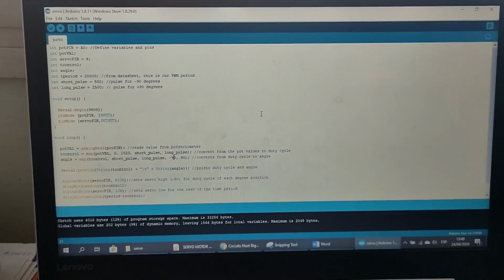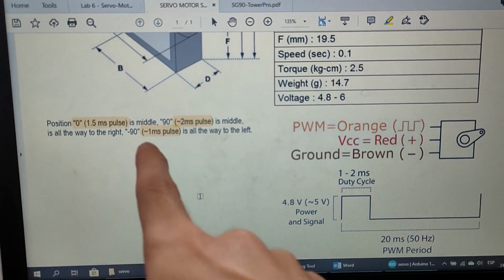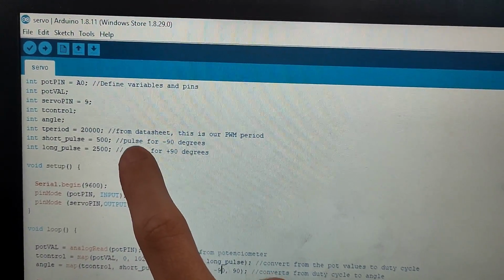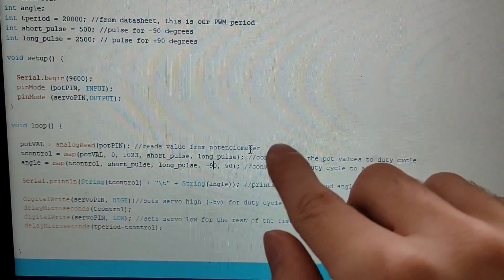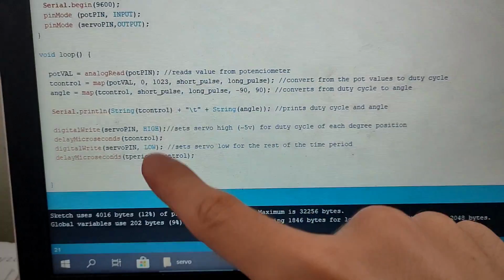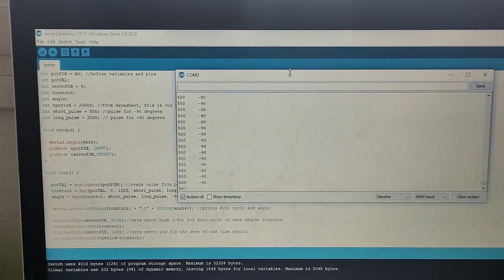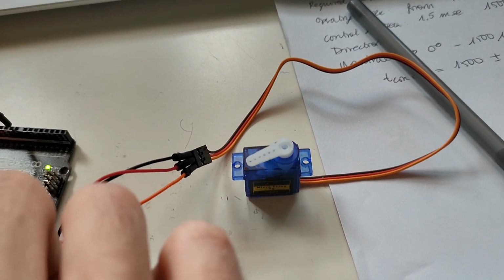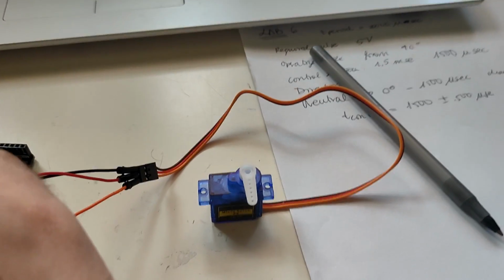Lab 6 - ENME 351 - Miguel Montalban